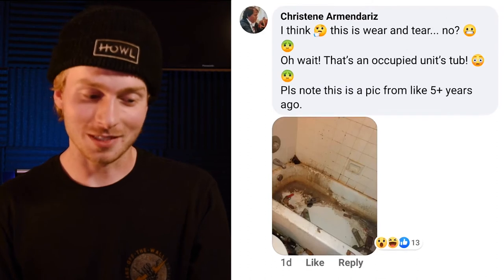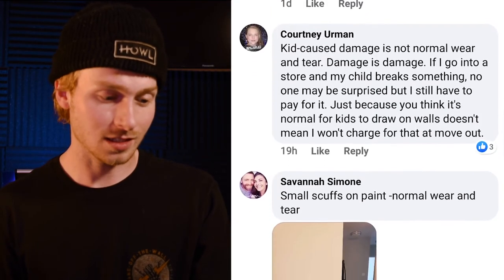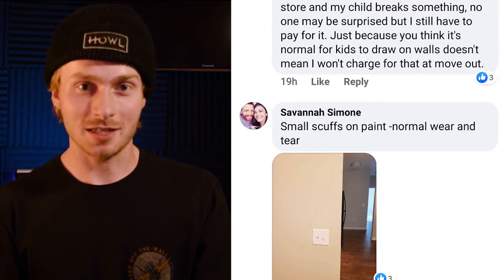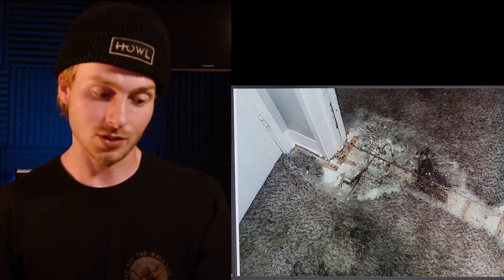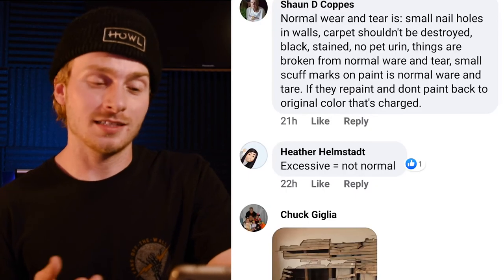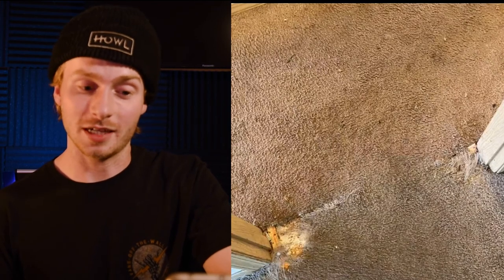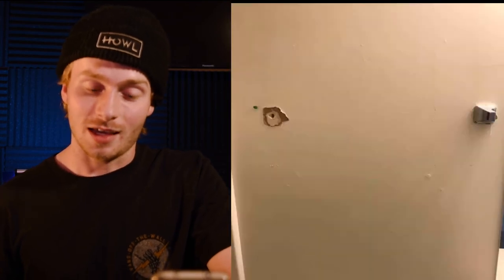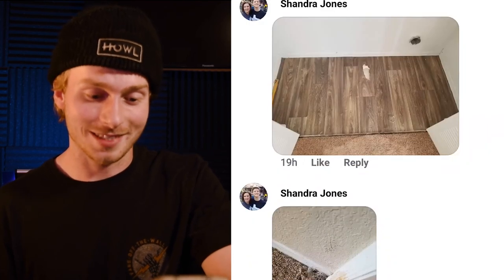The Difference Between Normal Wear and Tear and Excessive Damage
Many of us ask at the end of our lease, what's the difference between normal wear and tear and excessive damage? Well, we asked a facebook group for apartment managers what the look for to gain some insight. And with almost 100 comments, these are some of the more egregious violations and some of the most helpful information that they gave us.

Check out our blog post for more information on what's classified as regular wear and tear!

► Working in Asset Management & Property Management? You need help to grow your Occupancy and build apartment Brand?